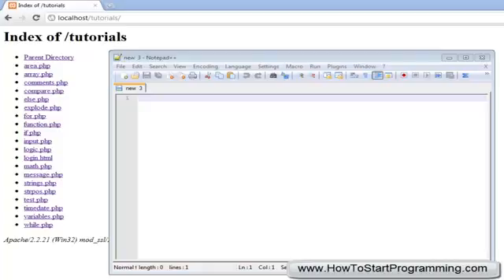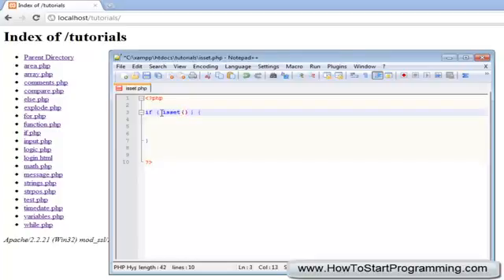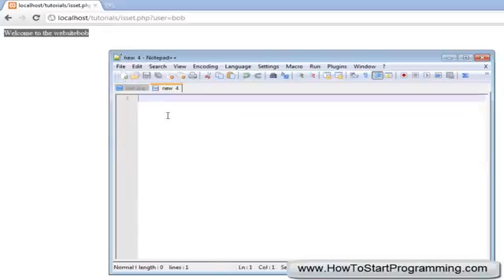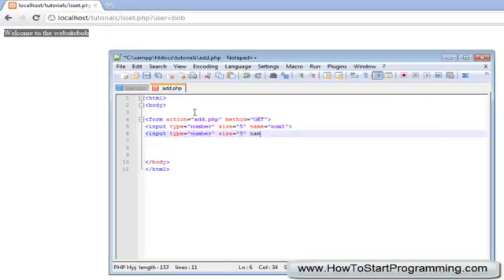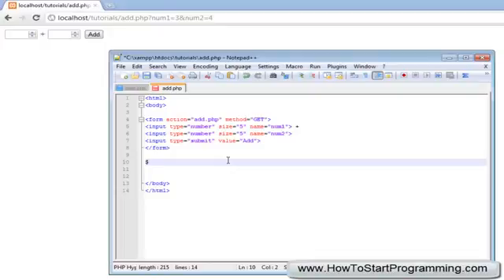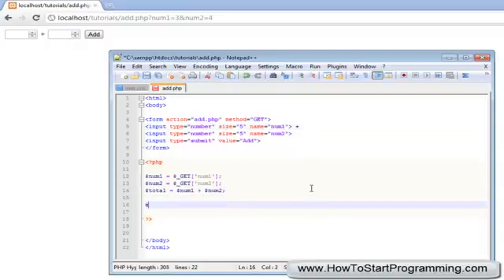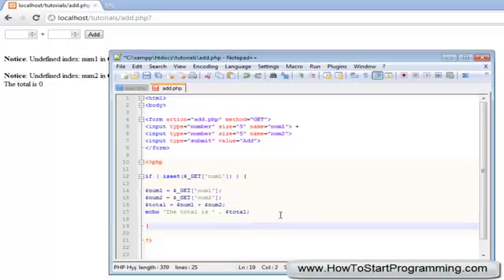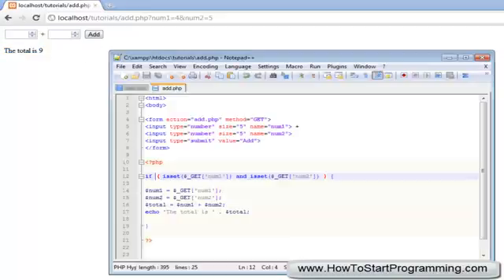PHP Tutorial 22 Check If Variable Is Set PHP For Beginners